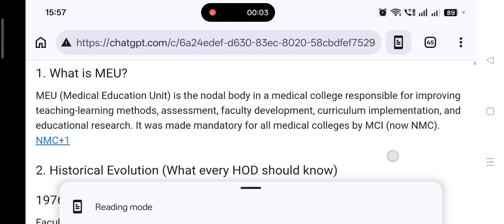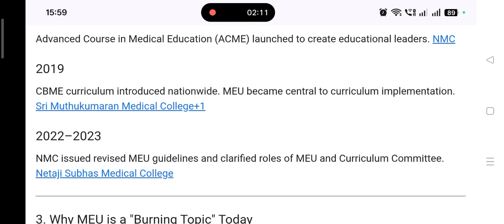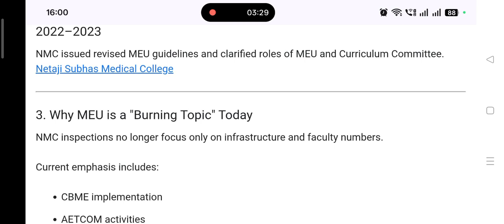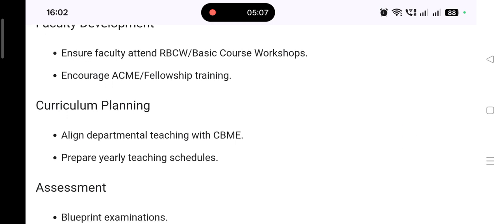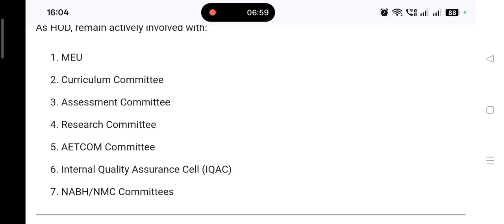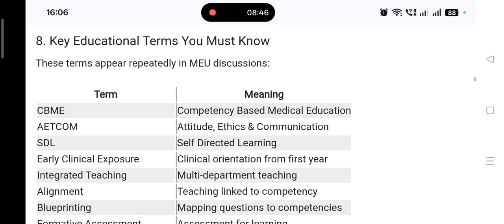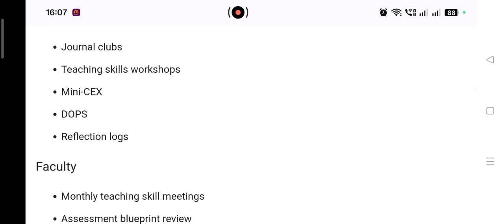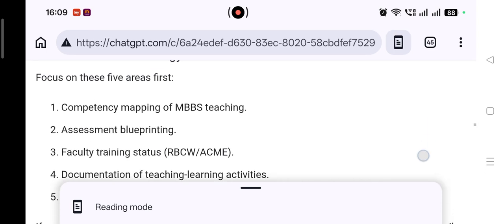MEU ... What you should know as medical teacher???